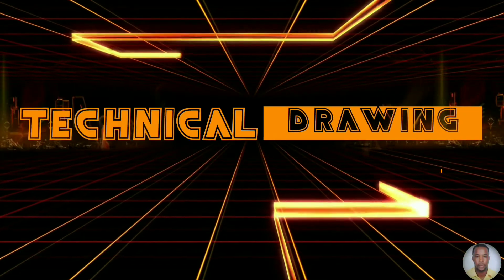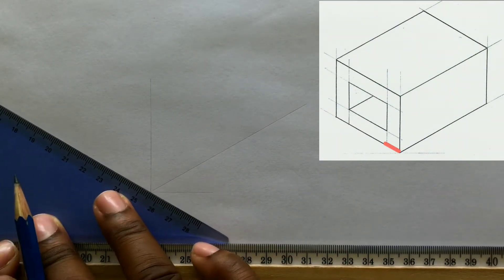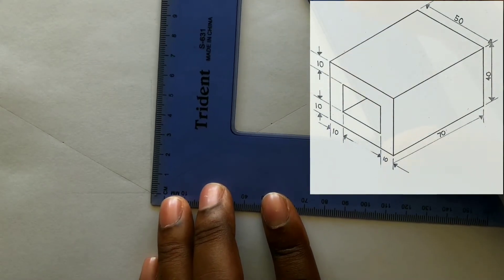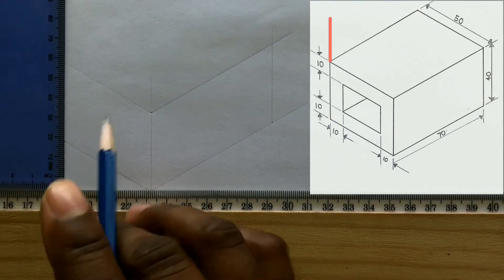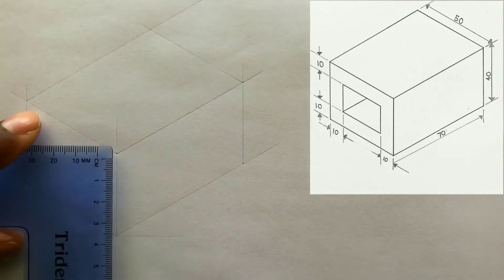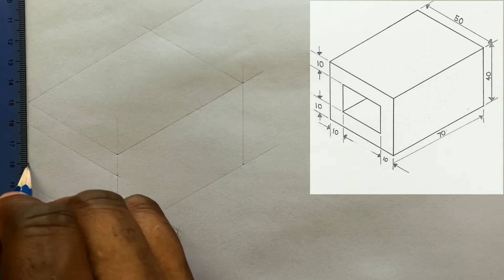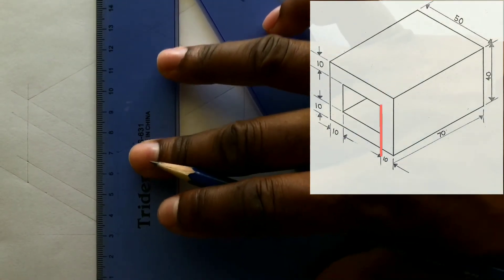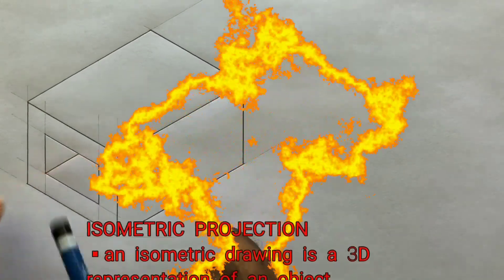How to draw an Isometric Projection | Exercise 4